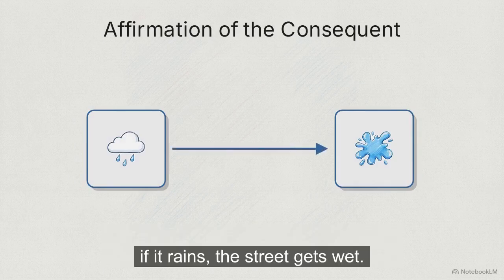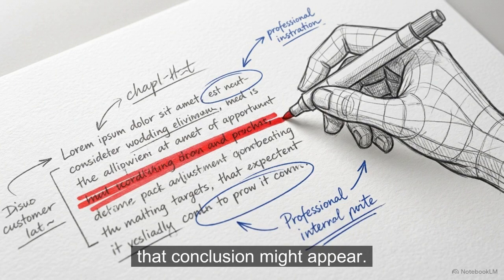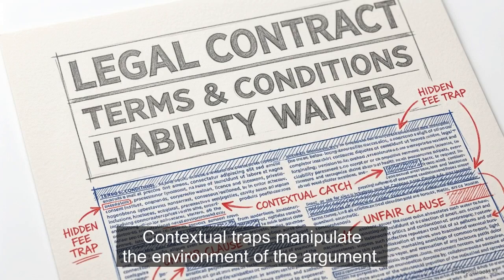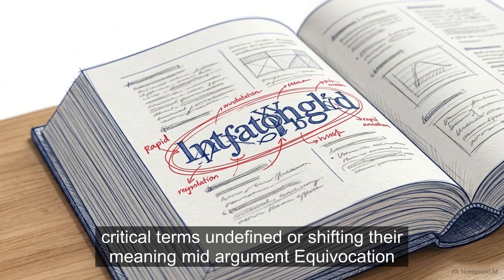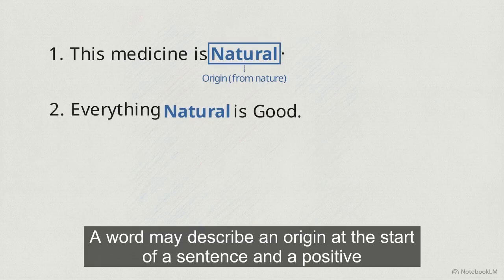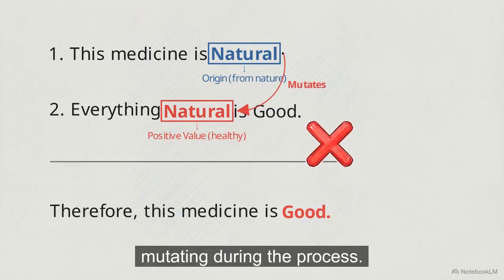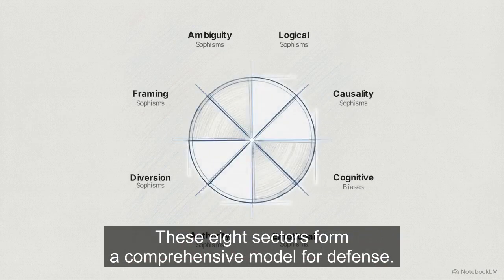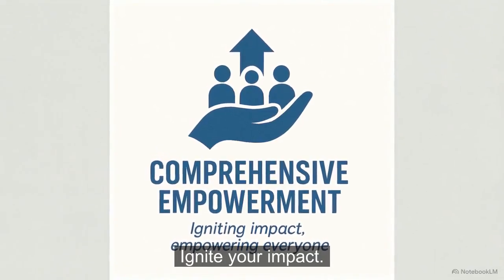The 8 Threat Vectors of Flawed Arguments UK subtitles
Dealing with fallacies